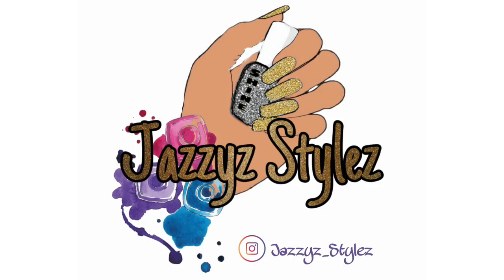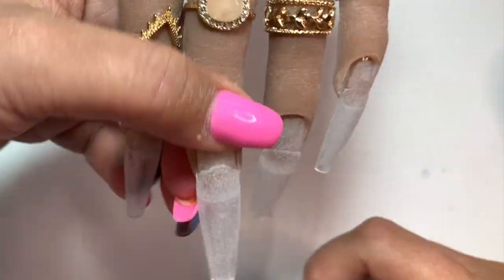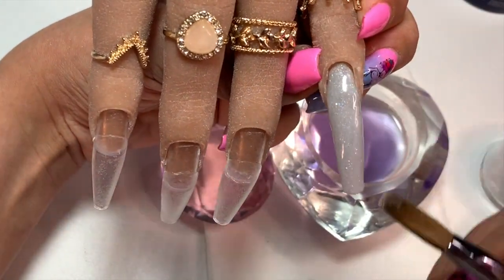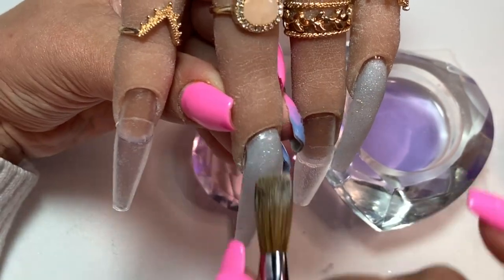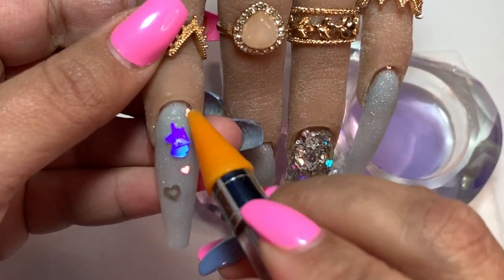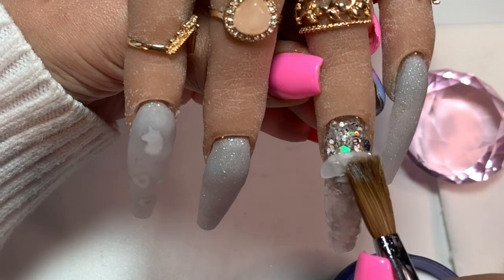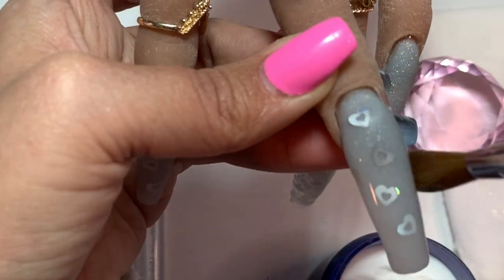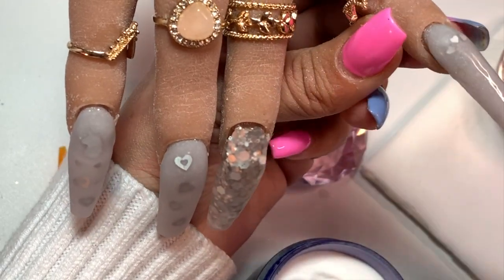How To: Distroy Perfect Unicorn Nails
Code: Jazzyz at checkout for all polishes Buy 2 Get 1 FREE!!

custom crystal dappen dishes!!

*unless specifically mentioned in this video, this content is not sponsored and all items purchased with my own money*